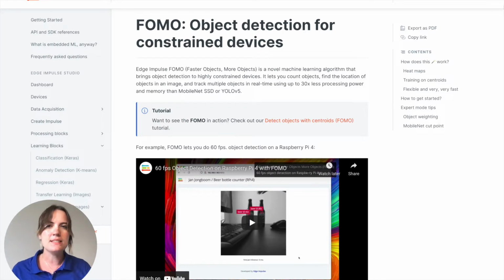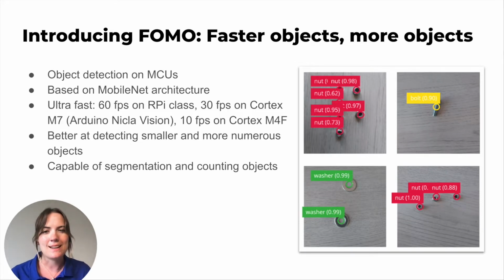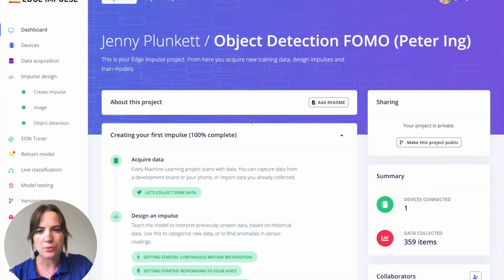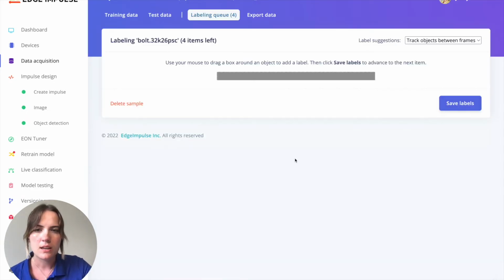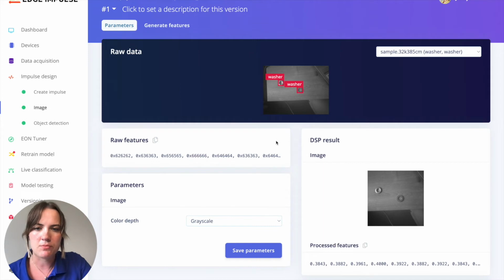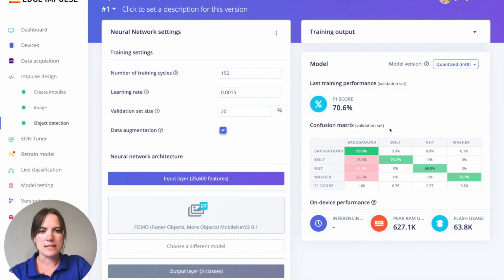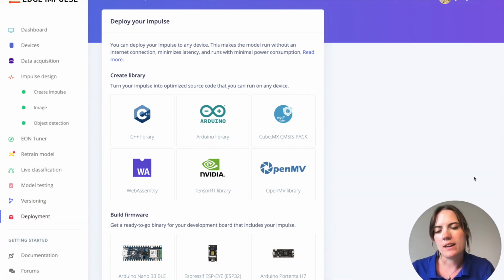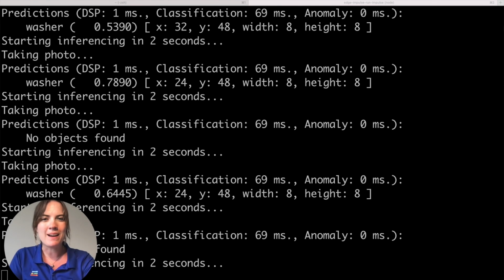Create Real-Time Object Detection on Low-Power Microcontrollers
In this IoT Central MicroSession with Edge Impulse, learn how to create a real-time object detection system (FOMO) using low-power microcontrollers. You will learn how to collect a high quality object detection dataset to train and deploy a FOMO model to a microcontroller like the Himax WE-I Plus.

Instructor: Jenny Plunkett, Senior Developer Relations Engineer, Edge Impulse